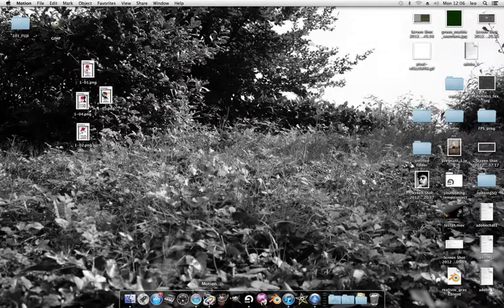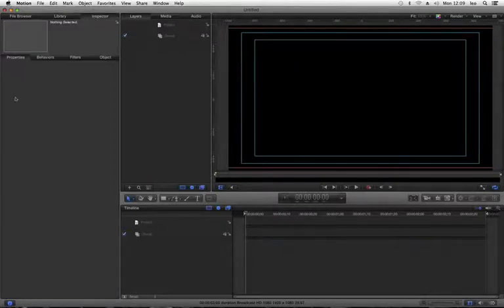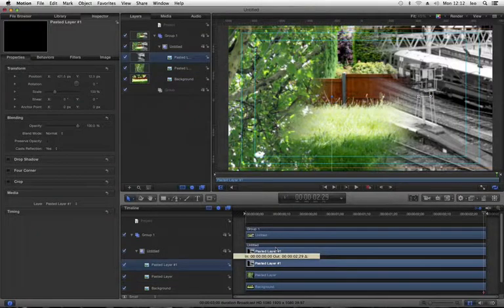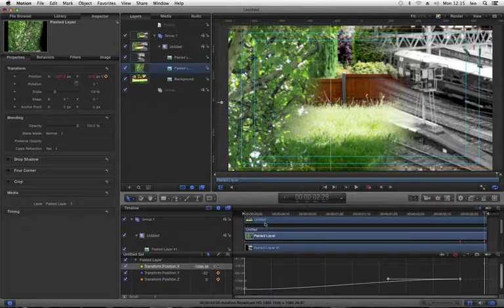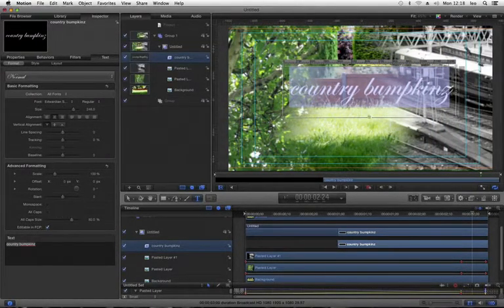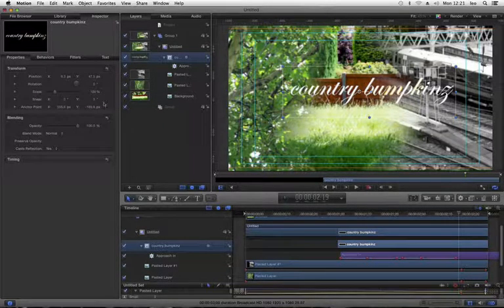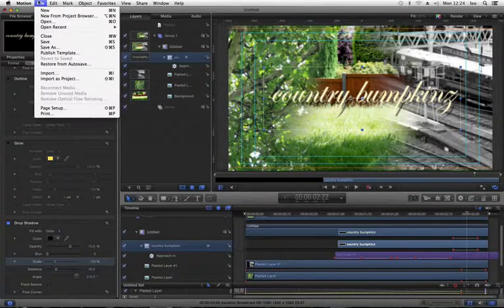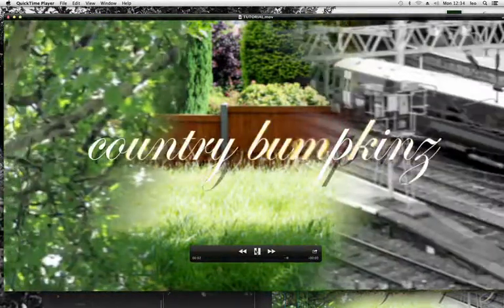motion 5 - review and tutorial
a quick tutorial outlining how to use motion 5